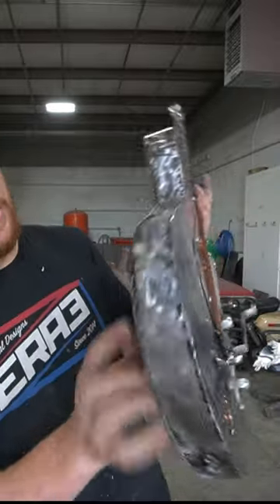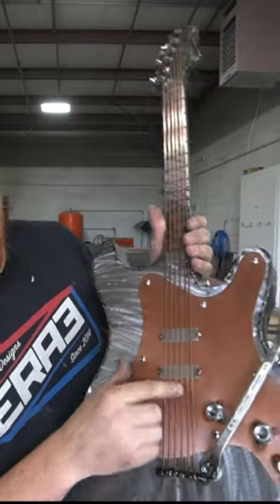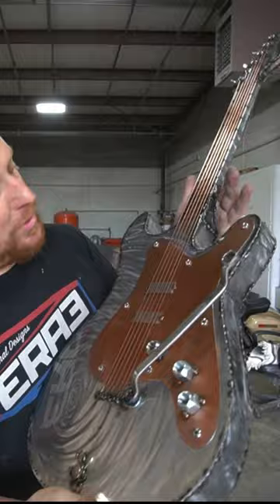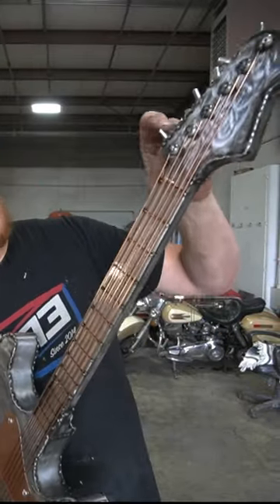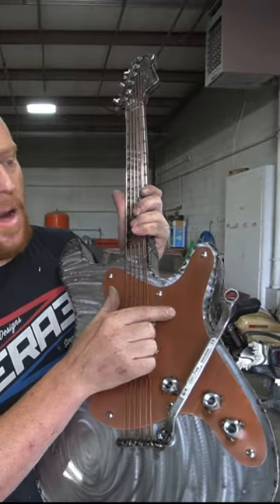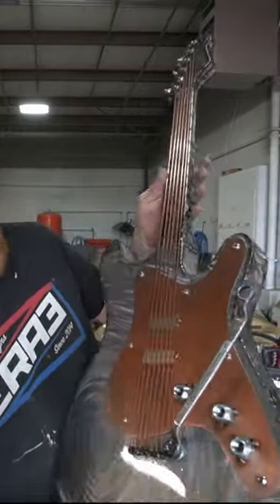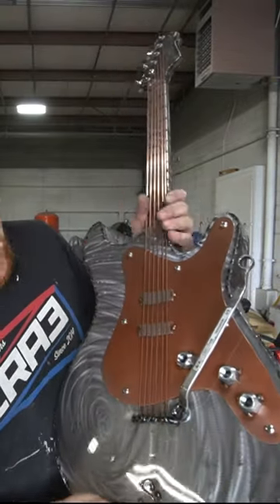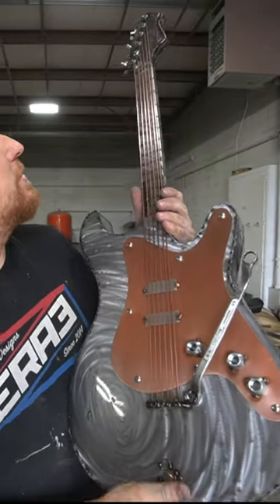Scrap Metal art guitar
Scrap metal guitar I made a while back. This video is just a quick run down on what I used to build it.